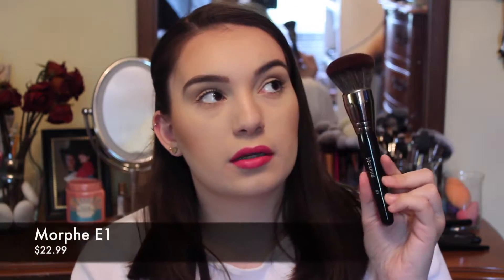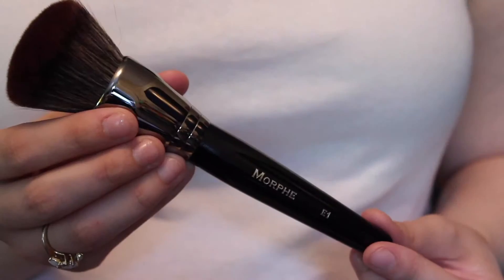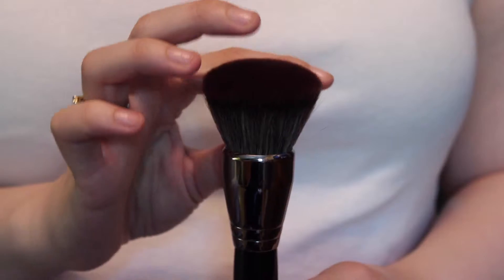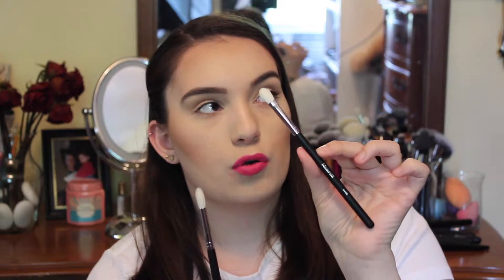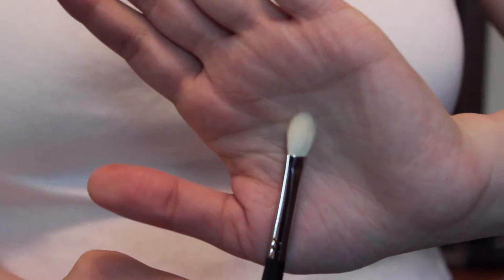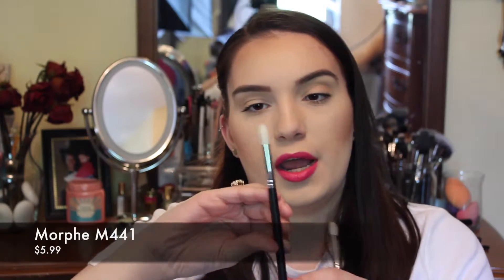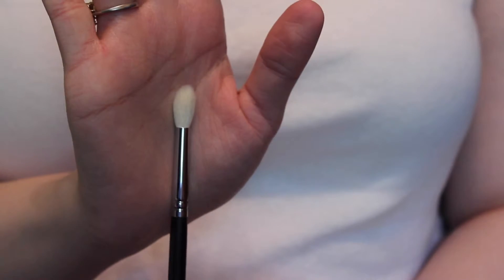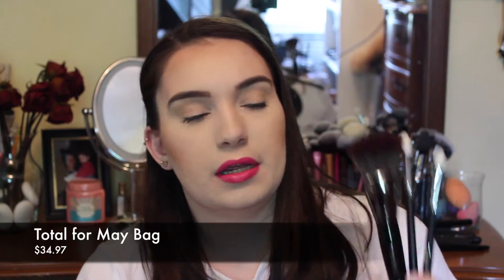Morphe Me | May 2016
Hello Everybody! Hope everyone is having a wonderful day! Today's video is the Morphe Me Unbagging.

Morphe Me is a subscription service by Live Glam which offers you $30 or more in brushes for only 20$ a month! Even better if you pay for the whole year (240$), you get a FREE 35O palette! It is 100% worth it and if you like these unbarring videos and would like to see more please give this video a thumbs up so I know to keep doing them every month.

To buy Morphe Brushes:
MorpheBrushes.com